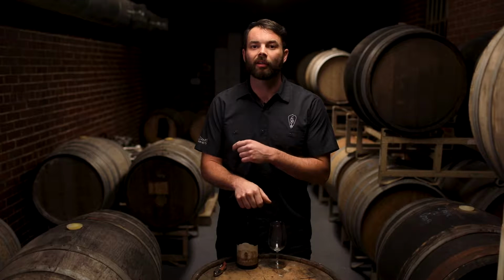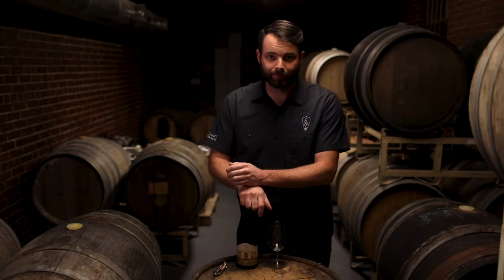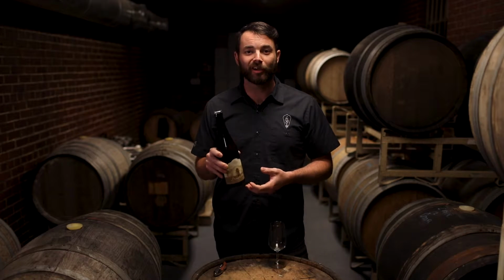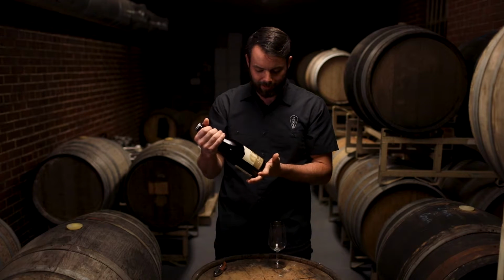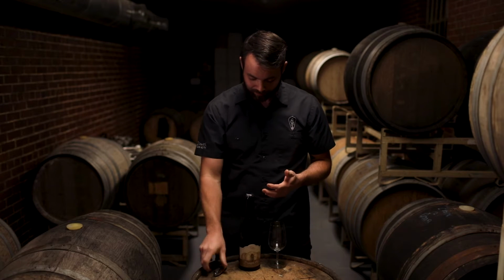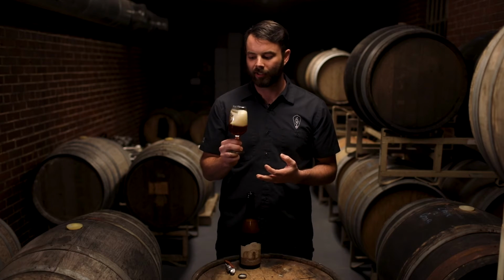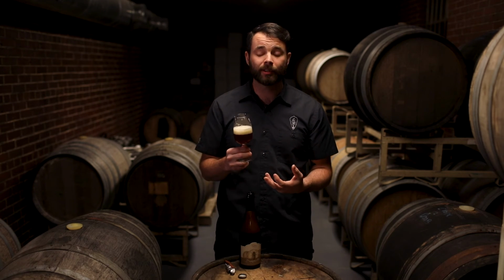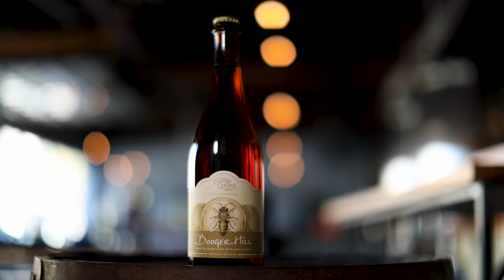Booger Hill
Booger Hill - a barrel-aged biere de garde made with local honey from the Booger Hill Bee Co. -  presents a flavor and aroma of almonds and subtle cherry, balanced by a palate of medium acidity. The beer was bottled in 750mL bottles in April 2016 and in September 2017 was disgorged – a technique commonly used when making sparkling wine. (7.8%)